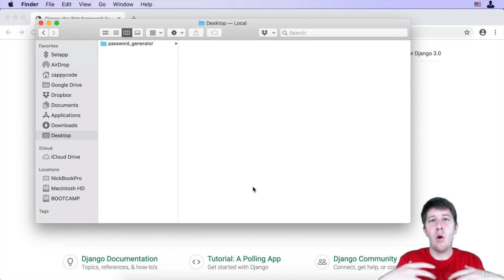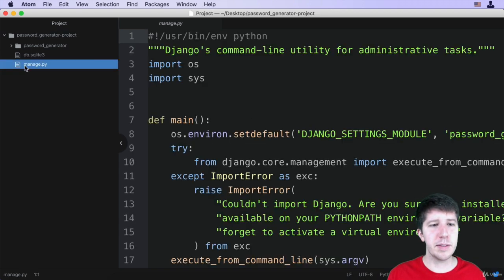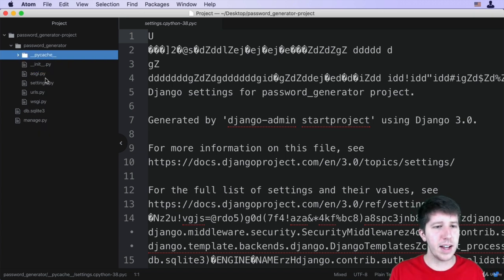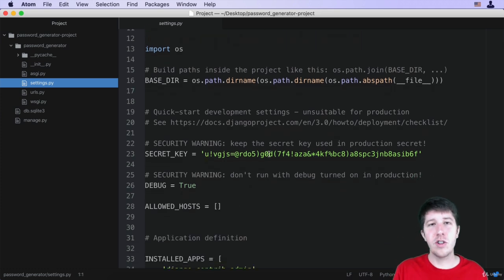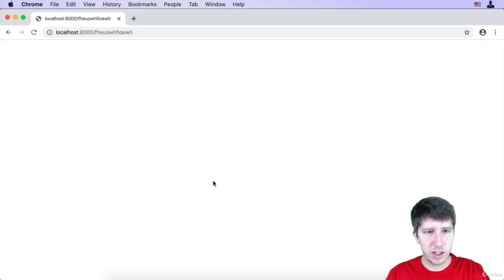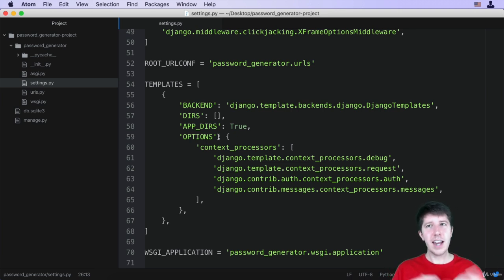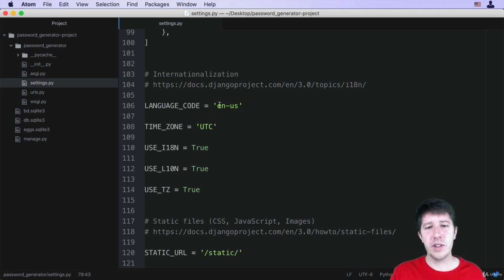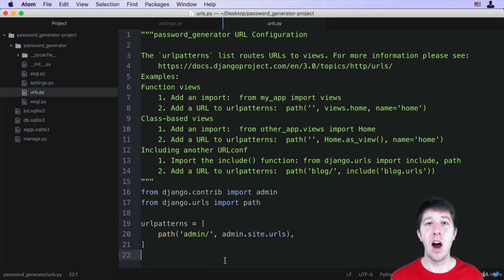022 Project Structure